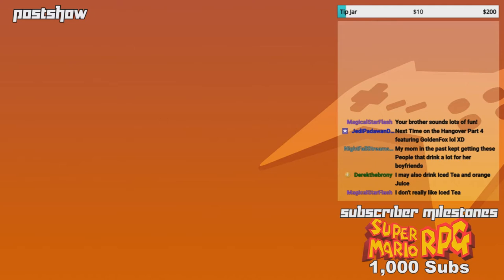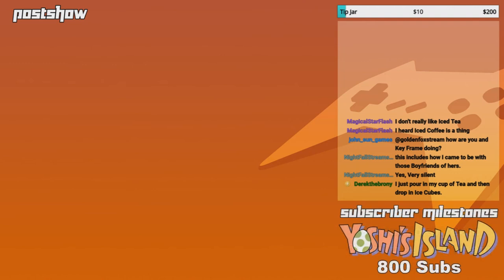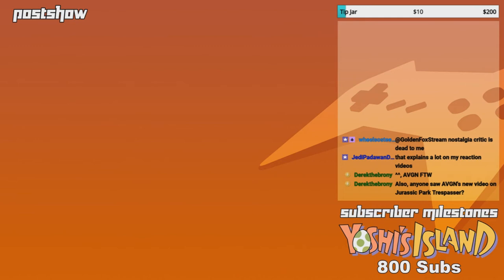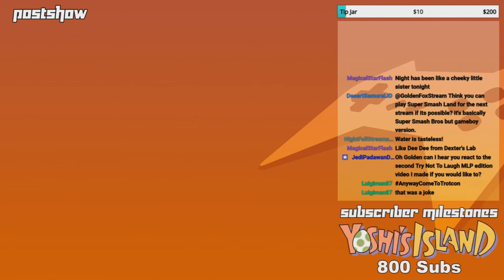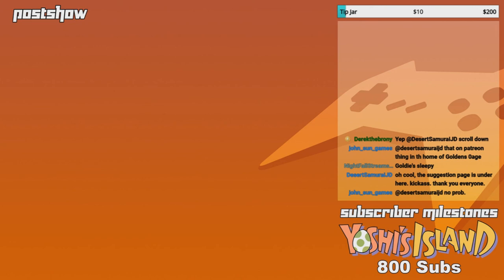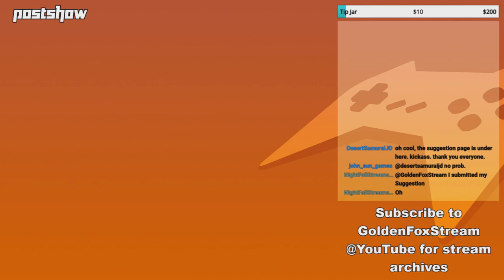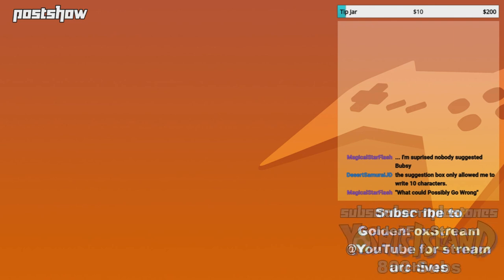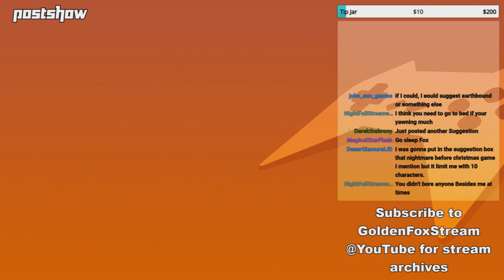GoldenFox Plays - Postshow 9/27/19